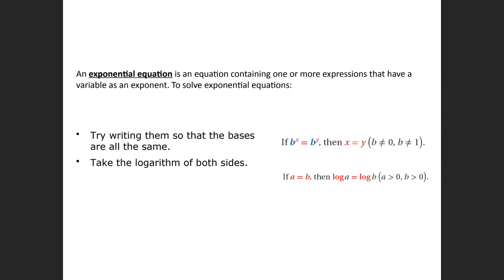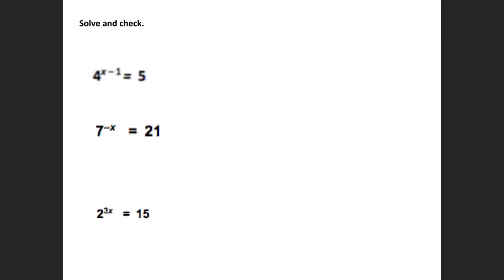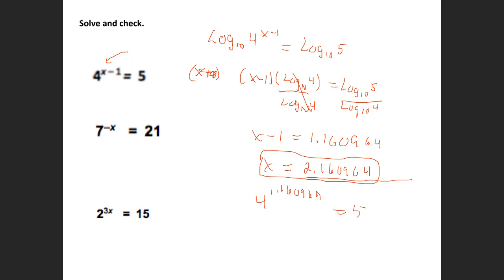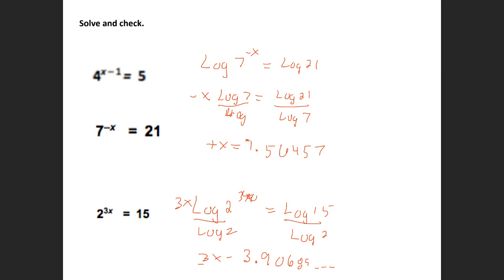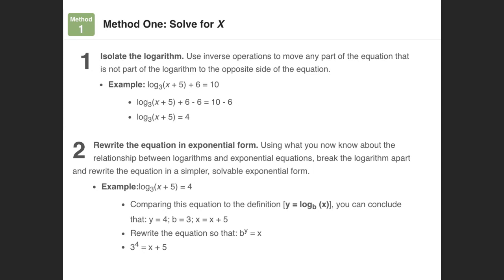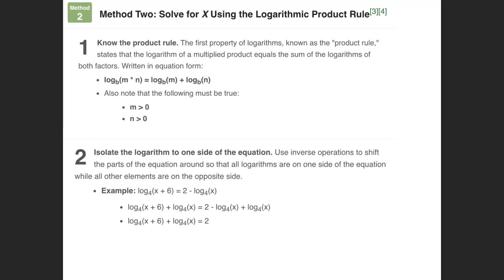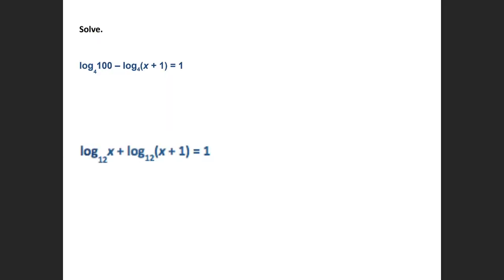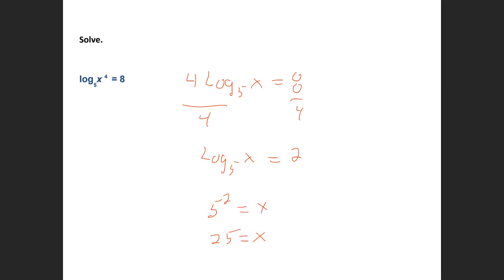Algebra II S2 : week 10 tutorial